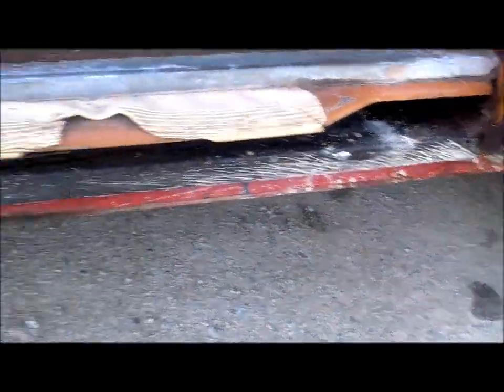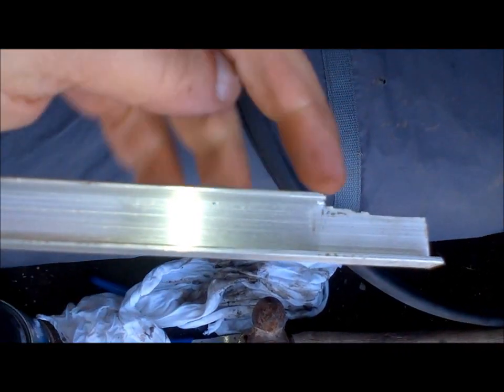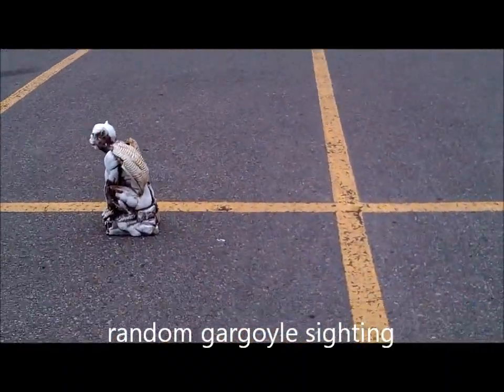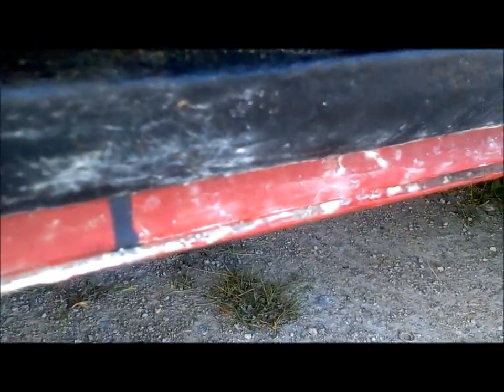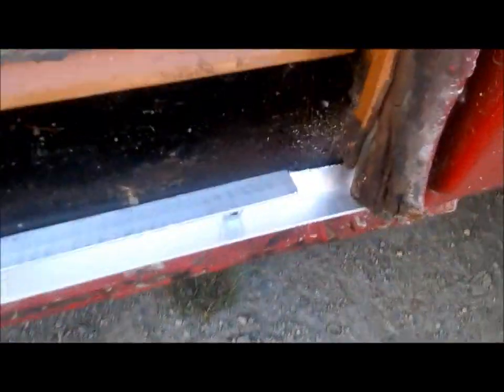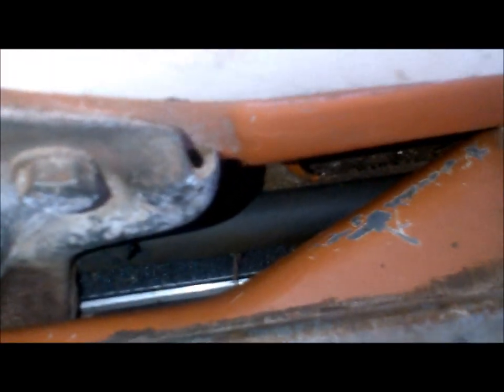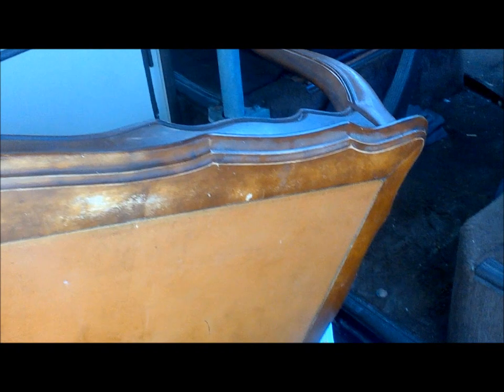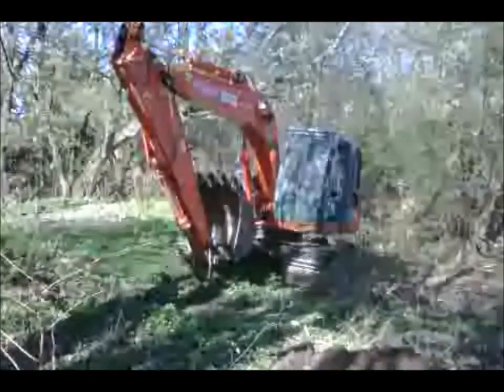Vanagon Work a Gargoyle and House Tear Down